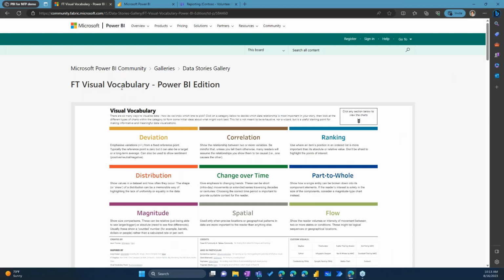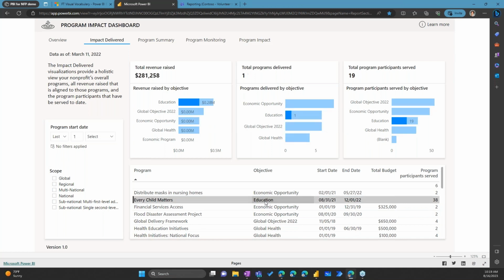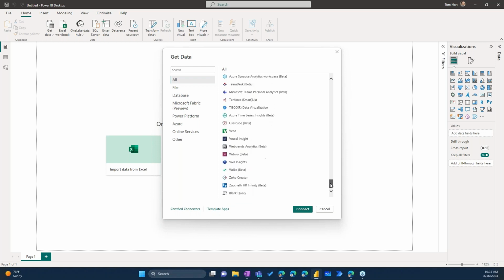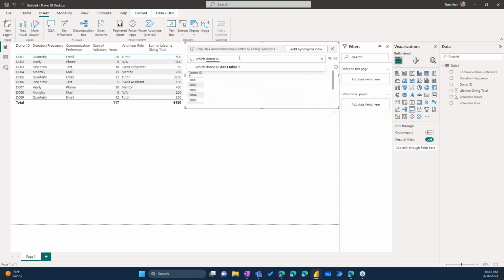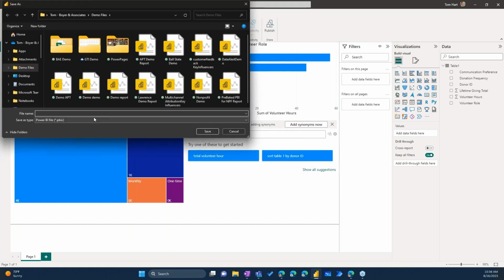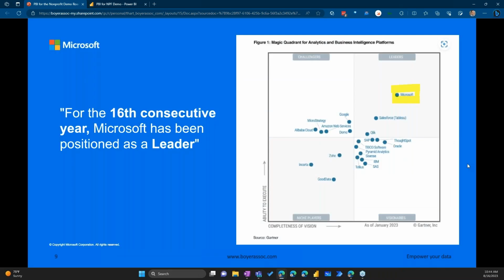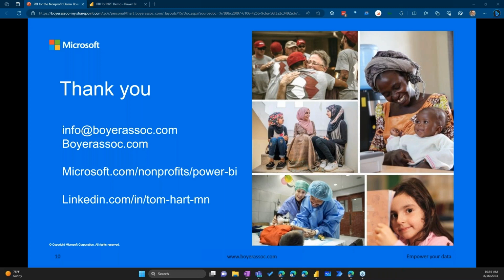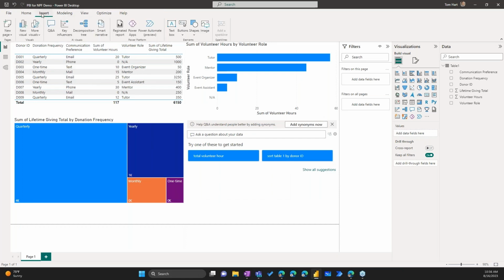Power BI for the Nonprofit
In this live webinar, we take a look at Microsoft Power BI — specifically how nonprofits can use this powerful data visualization tool to:
- Track program impact
- Connect data sources
- Create and share reports
Nonprofits rely heavily on reporting, and Power BI can assist greatly.